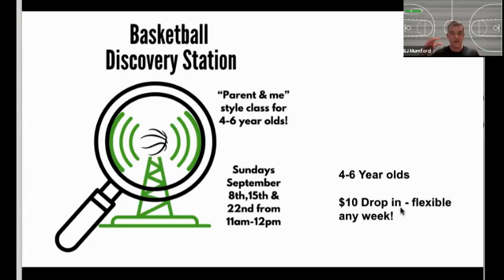How we help beginners learn basketball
Introducing our Discovery Station (4-6 year old skill level) starting September 8th